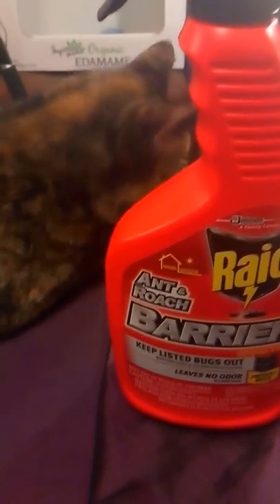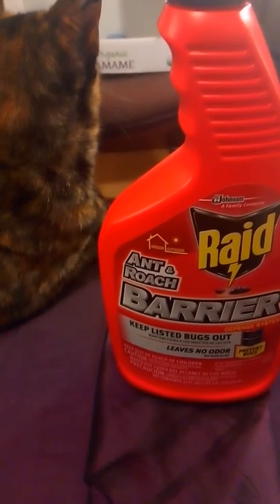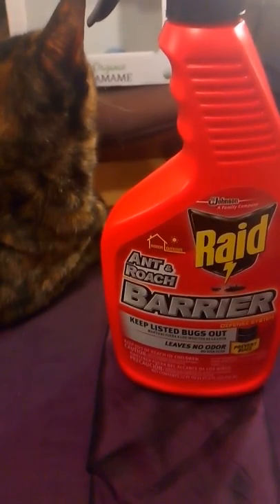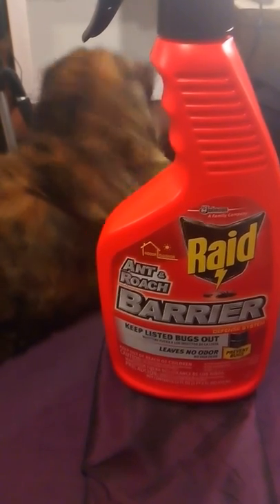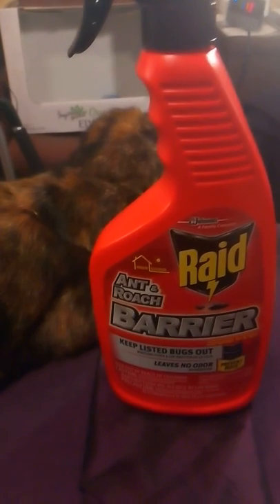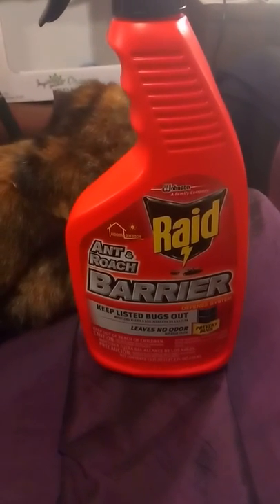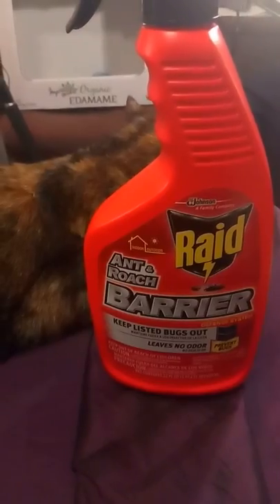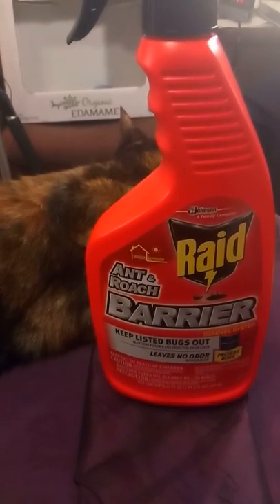Product Review: Raid Ant & Roach BARRIER!!!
Video of the RAID the product, ROACH BARRIER, for multiple crawling insects.